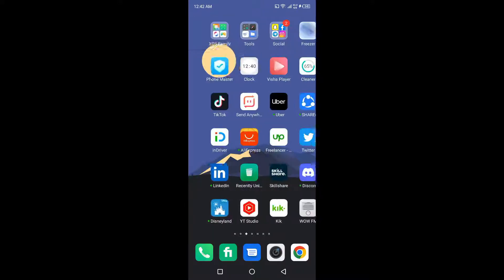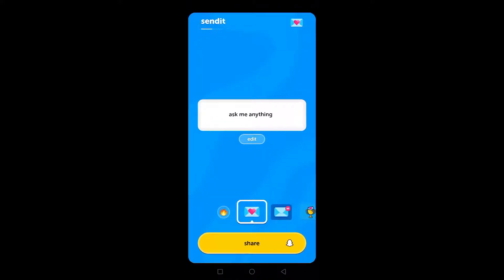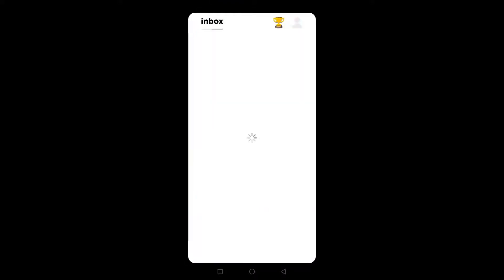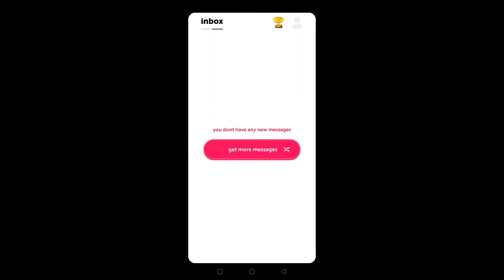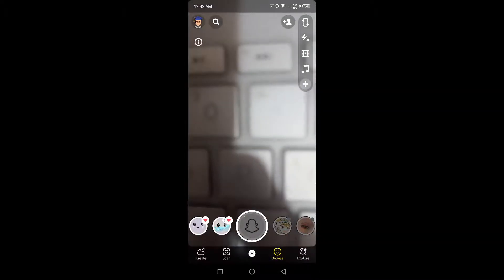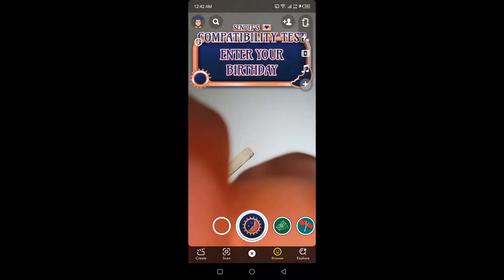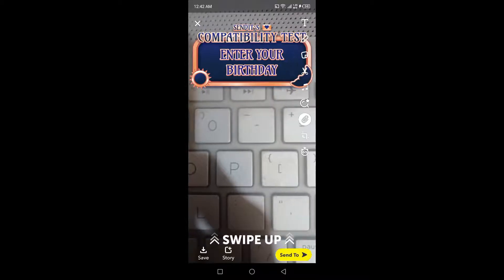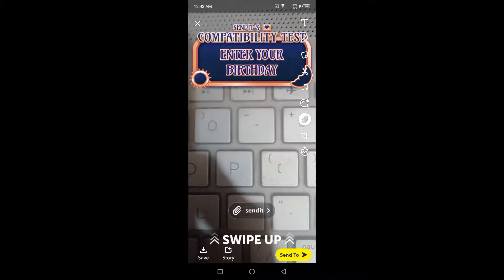How To Answer Sendit Questions (2024)